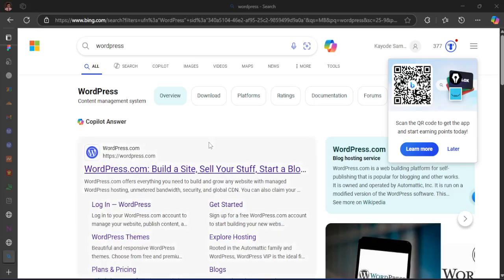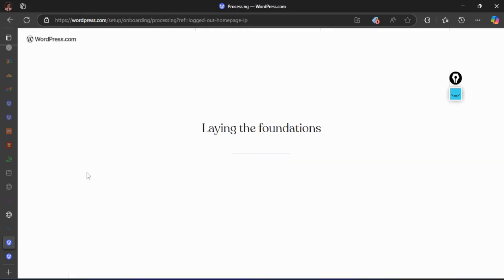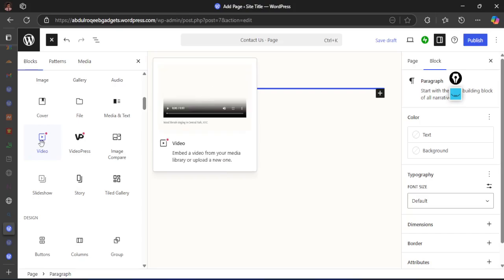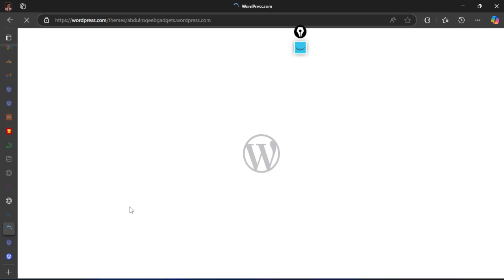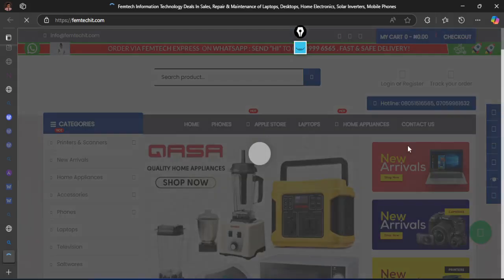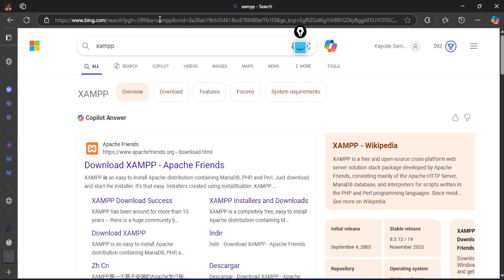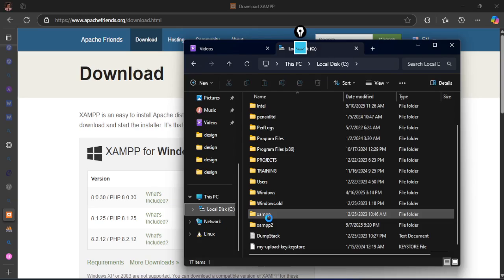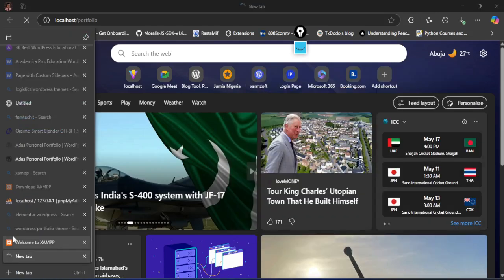Introduction to WordPress